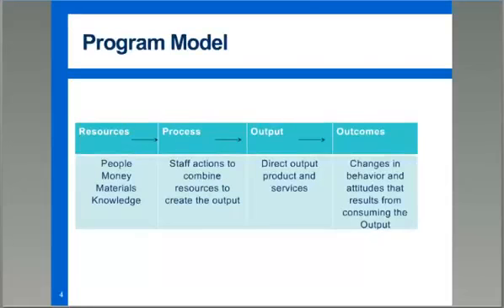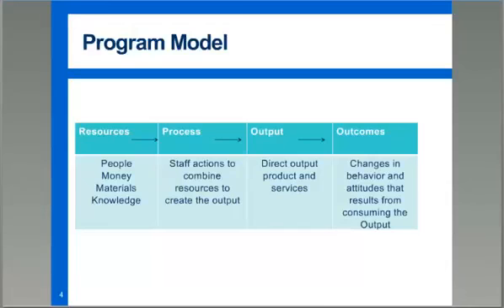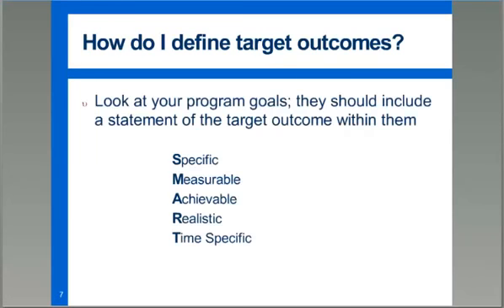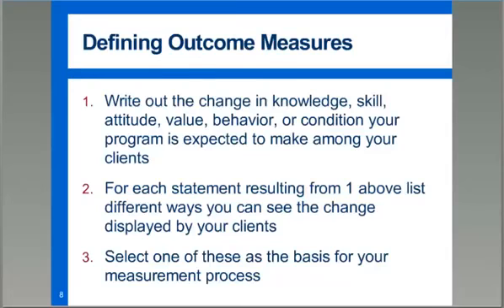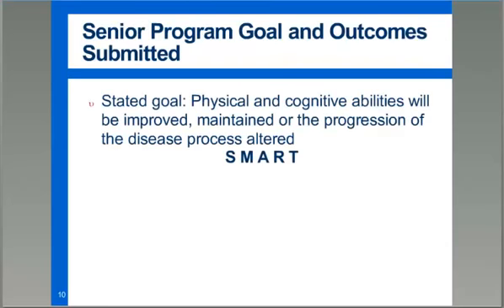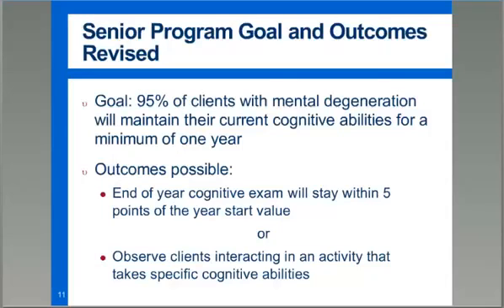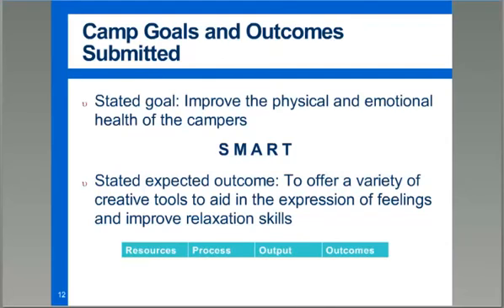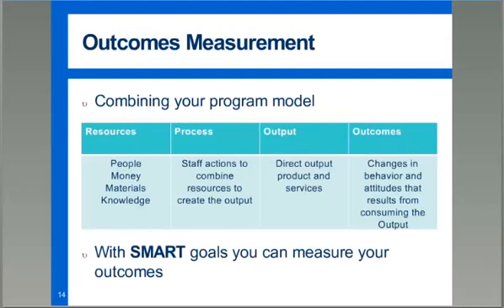United Way of Southern Chester County - NonProfit Training: SMART Outcomes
Outcome Measurements - Learn why you should develop and measure outcomes at your agency.  Learn what to measure and how to measure quality versus just quantity. You will get a program model and SMART goals to help you plan your agency's outcome measurements.

for more educational resources